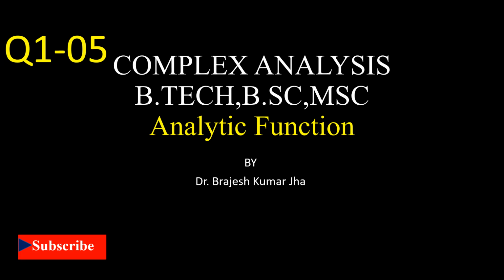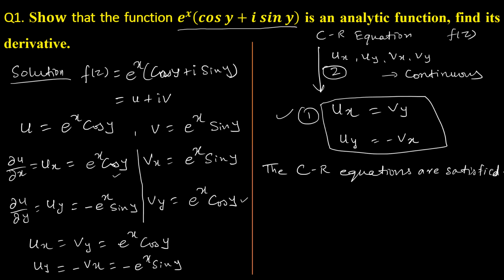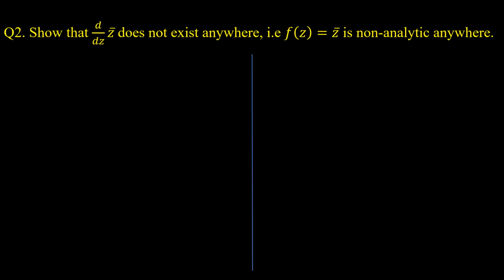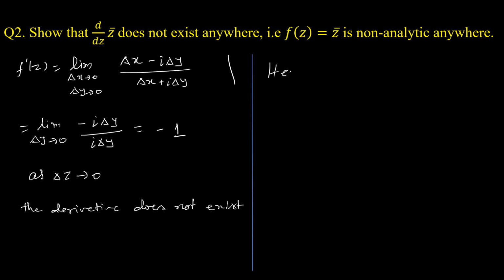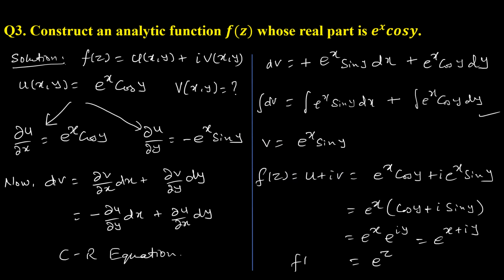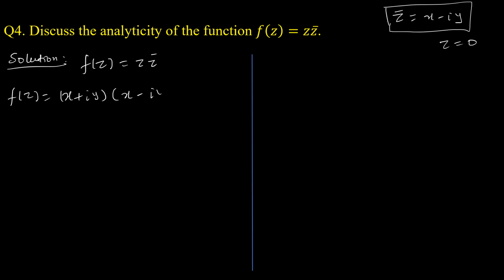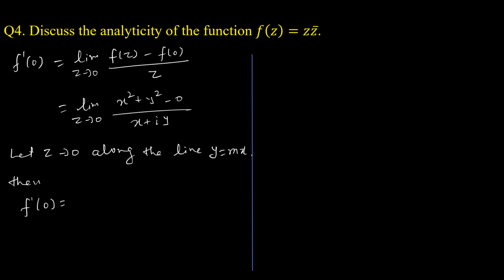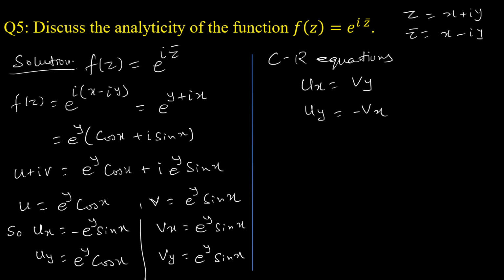Analytic_Function: Q1-5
The topics includes:
1. Engineering Mathematics
2. Linear Algebra
3. Complex Analysis,
4. Advanced Calculus
5. Real Analysis
6. Numerical Methods
7. GATE questions
7.